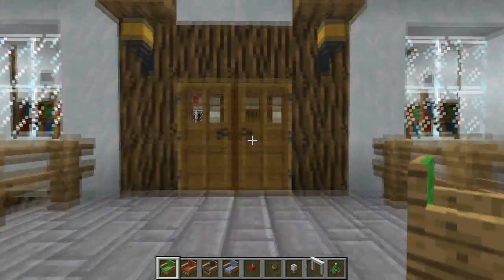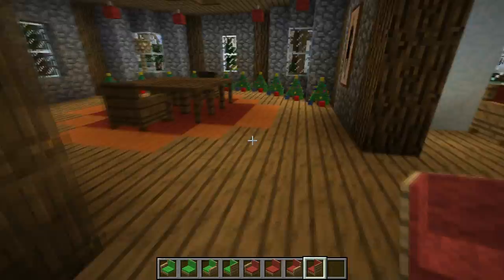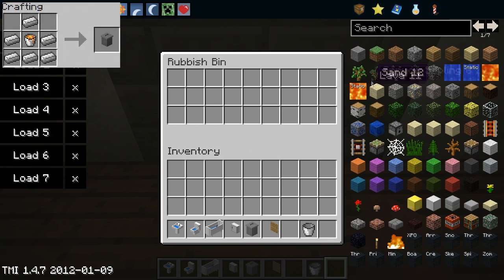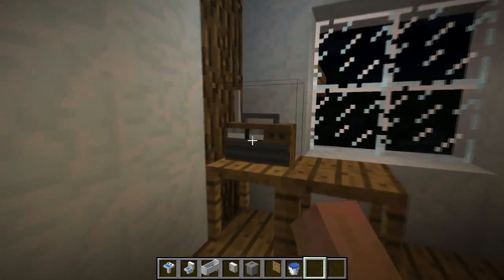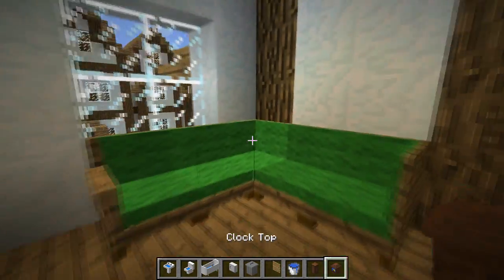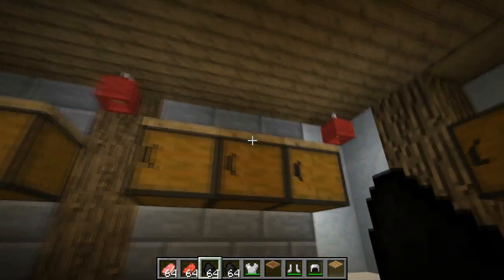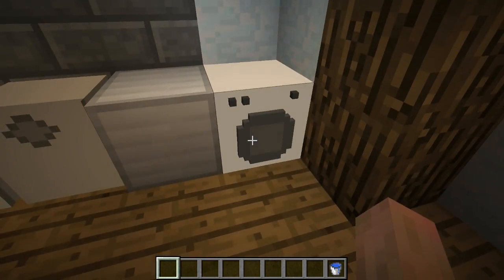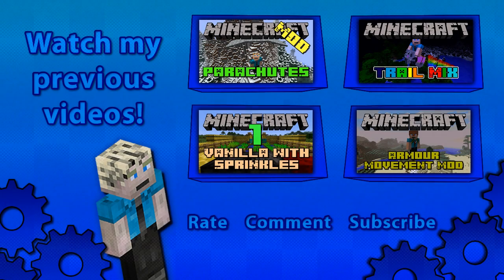Minecraft: Custom Furniture Mod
This mod adds LOADS of different kinds of furniture into minecraft to decorate all those empty rooms in your buildings.  They also all have a purpose, for example a washing machine that repairs armour! :D Check it out!